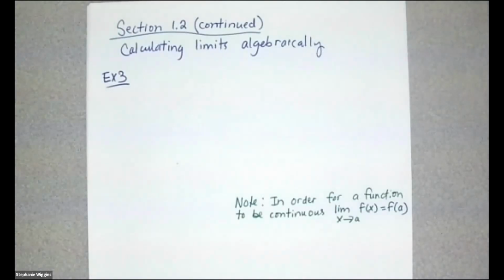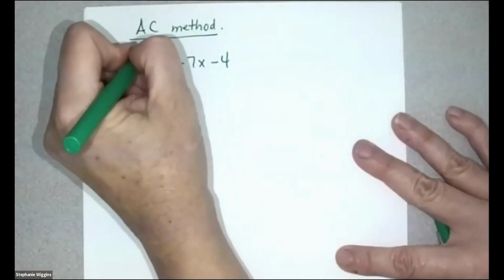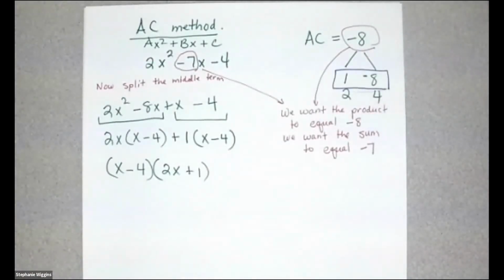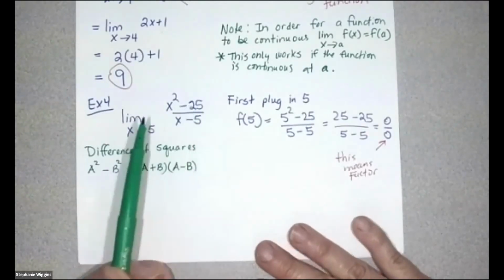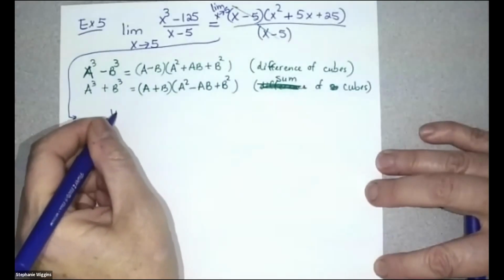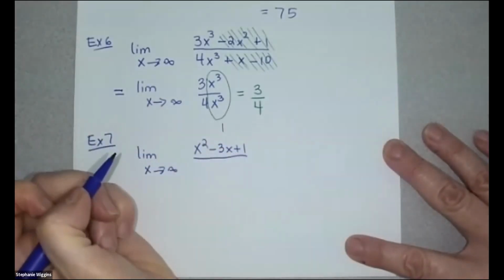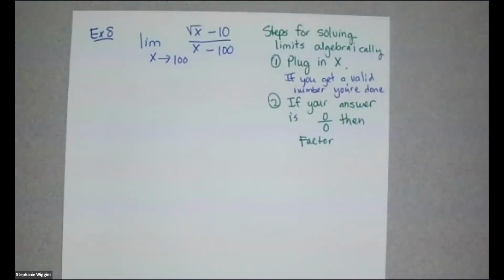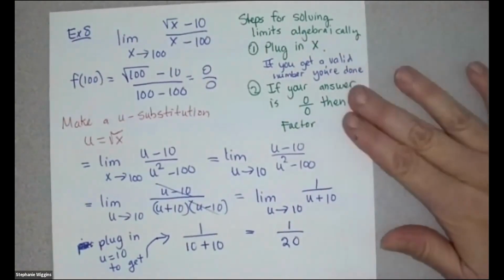1.2 Finding limits algebraically